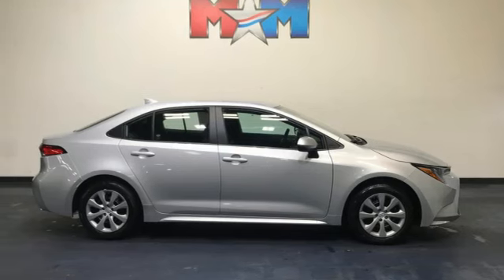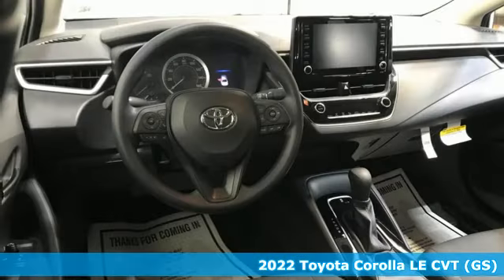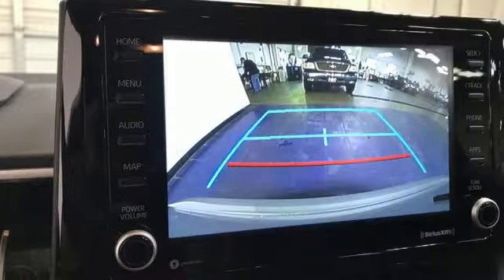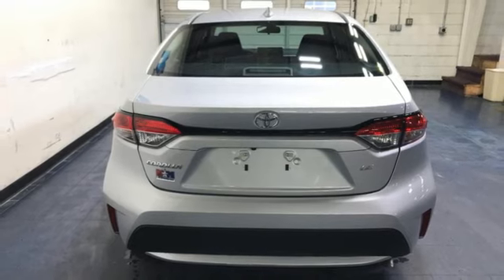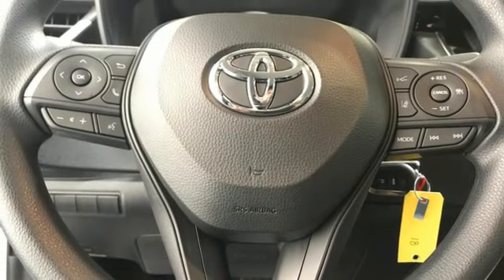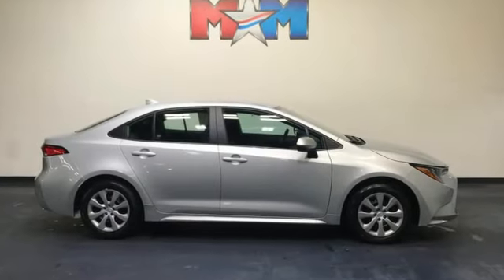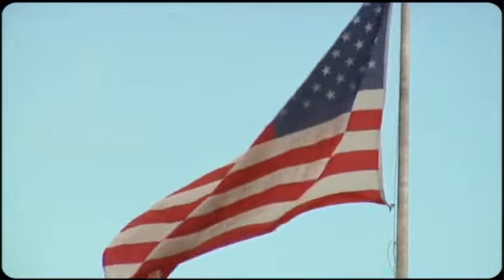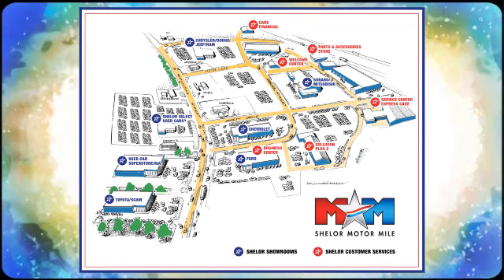Certified 2022 Toyota Corolla Christiansburg VA Blacksburg, VA TY220921 - SOLD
Year: 2022
Make: Toyota
Model: Corolla
Trim: 4dr Car
Engine: 1.8L 4 Cylinder Engine
Transmission: CVT Transmission
Color: Classic Silver Metallic
Interior: Black
Stock #: TY220921
VIN: 5YFEPMAEXNP348386
LE trim. Toyota Certified, Nice, LOW MILES - 18! PRICED TO MOVE $2,200 below J.D. Power Retail!, FUEL EFFICIENT 38 MPG Hwy/30 MPG City! Lane Keeping Assist, WiFi Hotspot, Smart Device Integration, Apple CarPlay, iPod/MP3 Input. SEE MORE!br /br /PURCHASE WITH CONFIDENCEbr /AutoCheck One Owner Certified vehicles must pass a thorough 160-point inspection, 7 Year/100,000 Mile Limited Powertrain Warranty, 12-Month/12,000-Mile Limited Comprehensive Warranty, 1 Year Roadside Assistance includes jump starts, lockouts, fuel delivery, flat tire service and more, Free CarFax Vehicle History Report included br /br /AFFORDABLEbr /This Corolla is priced $2,200 below J.D. Power Retail. br /br /KEY FEATURES INCLUDEbr /Back-Up Camera, iPod/MP3 Input, Onboard Communications System, Apple CarPlay, Smart Device Integration, WiFi Hotspot, Lane Keeping Assist. MP3 Player, Satellite Radio, Keyless Entry, Remote Trunk Release, Steering Wheel Controls. br /br /OPTION PACKAGESbr /All-Weather Floor Liners. Toyota LE with Classic Silver Metallic exterior and Black interior features a 4 Cylinder Engine with 139 HP at 6100 RPM*. br /br /EXPERTS REPORTbr /Great Gas Mileage: 38 MPG Hwy. br /br /BUY FROM AN AWARD WINNING DEALERbr /At Shelor Motor Mile we have a price and payment to fit any budget. Our big selection means even bigger savings! Need extra spending money? Shelor wants your vehicle, and we're paying top dollar! br /br /Tax DMV Fees & $597 processing fee are not included in vehicle prices shown and must be paid by the purchaser. Vehicle information and equipment is based off standard equipment as decoded from VIN and may vary from vehicle to vehicle.br /